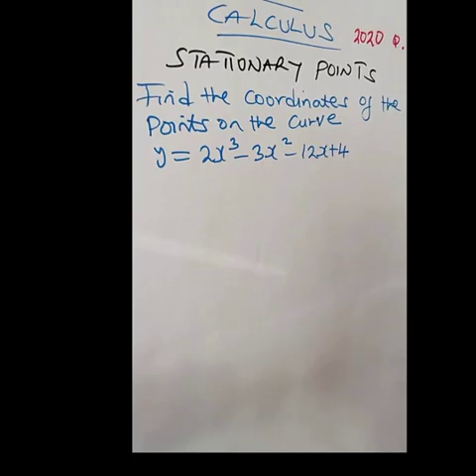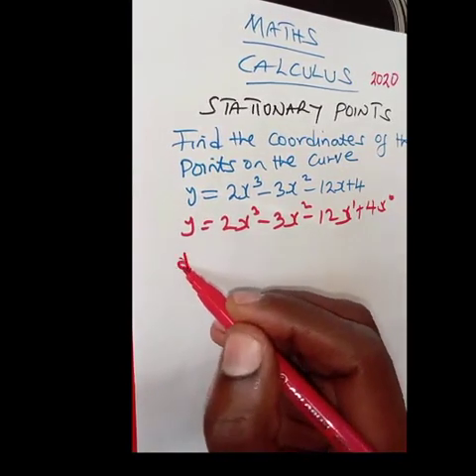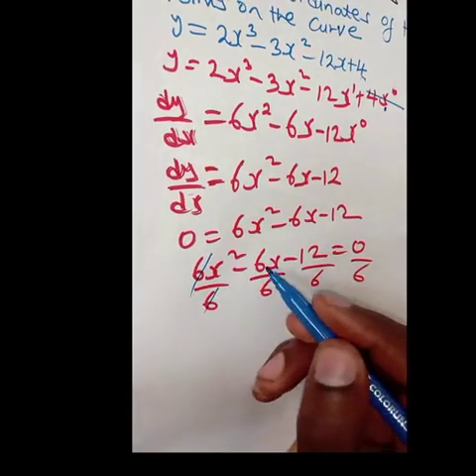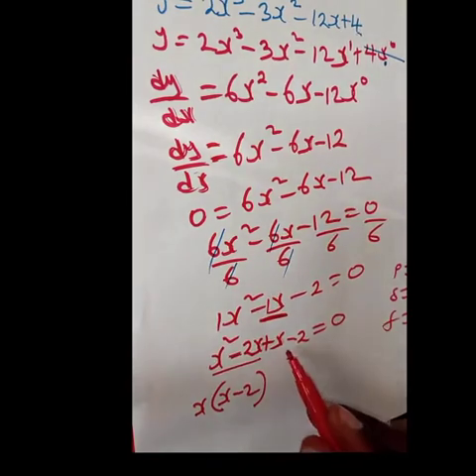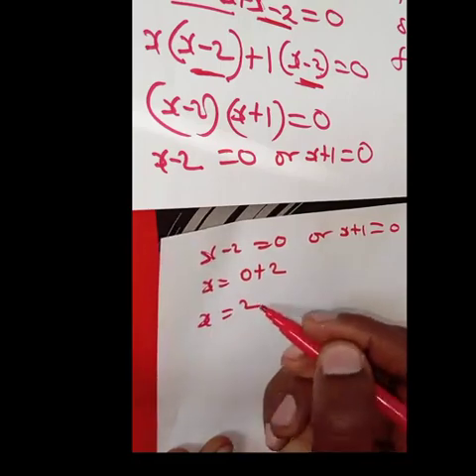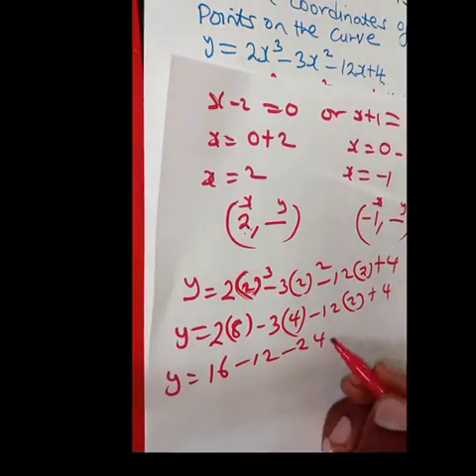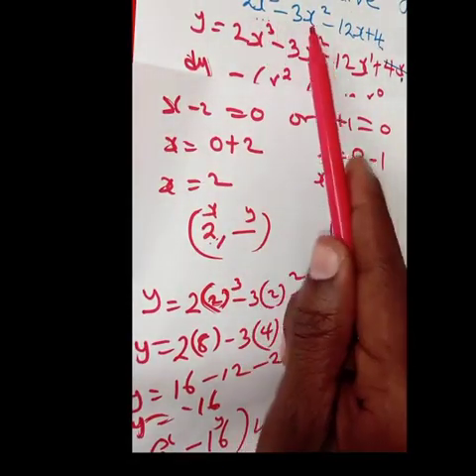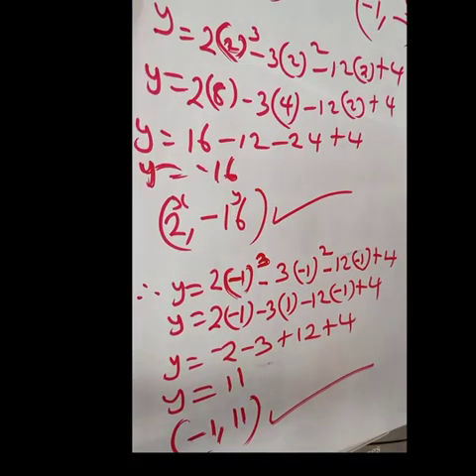STATIONARY/TURNING POINTS: Calculus. 2020 Q11b. P2